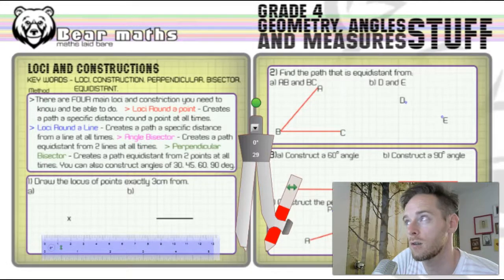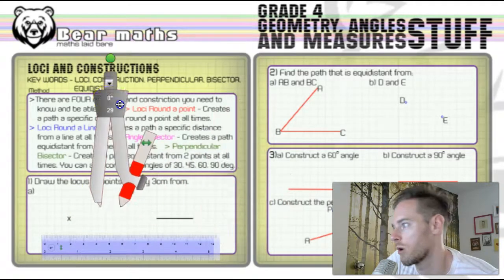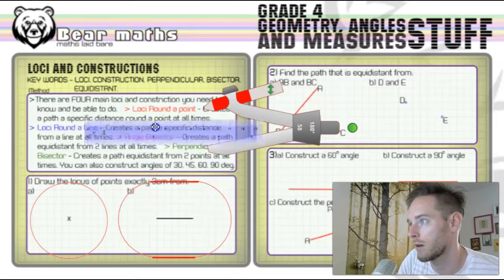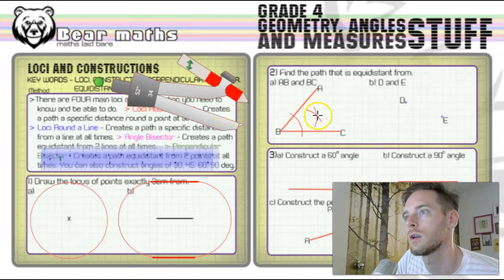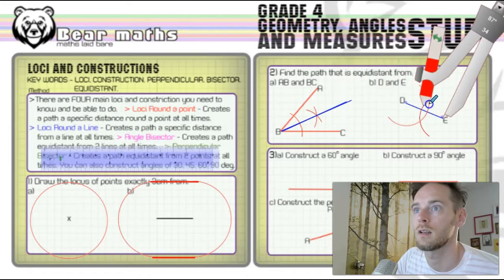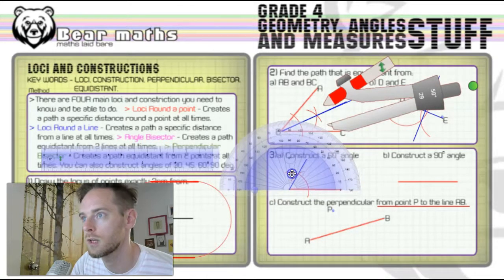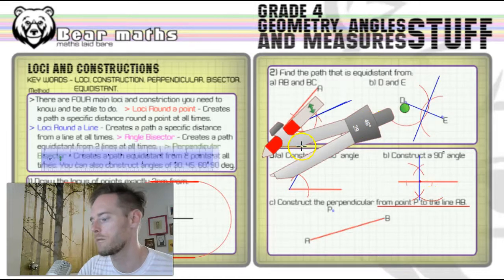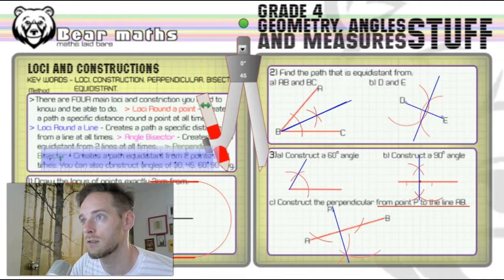159 - Loci and Constructions - Grade 4